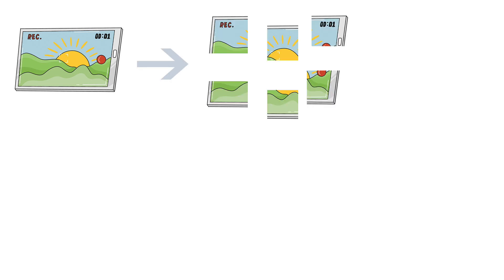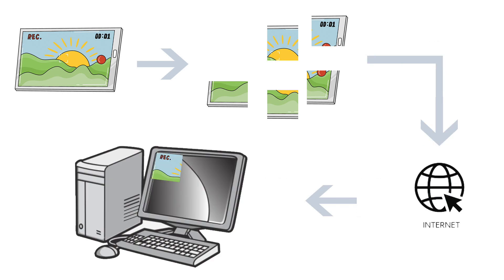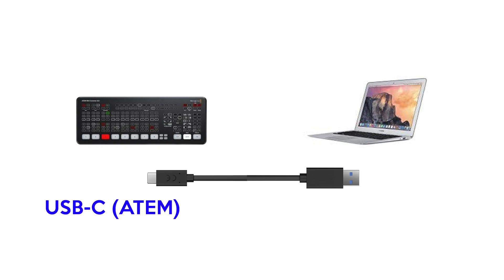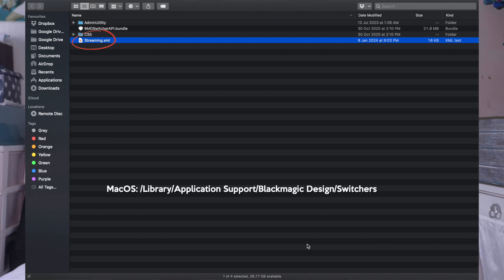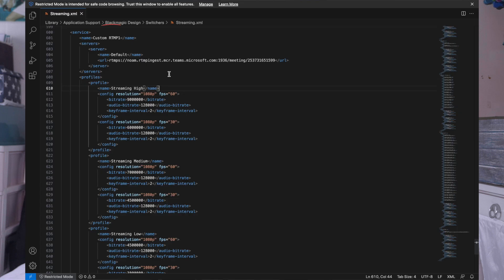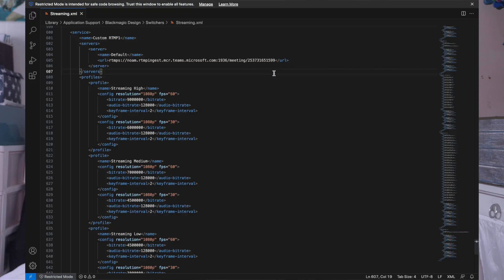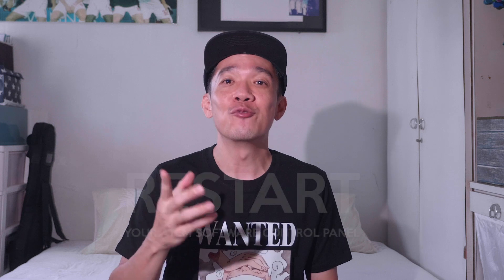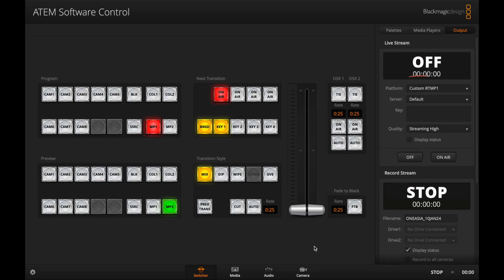Add a Custom RTMP to your Atem Mini Pro/Extreme in 60 seconds!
In this video I will teach you how to add or change a custom RTMP to your Atem Mini Pro/Extreme quickly! I can do it in 60 seconds. Can you?

Useful links in the video:
1) Find your streaming.xml file -
macOS: /Library/Application Support/Blackmagic Design/Switchers
PC: C:\Program Files (x86)\Blackmagic Design\Blackmagic ATEM Switchers\ATEM Software Control

HELP ME GROW MY CHANNEL
1. Click the “Thumbs Up”  LIKE button
3. Leave a comment or Question so I know how I can help
4. Share the video with others